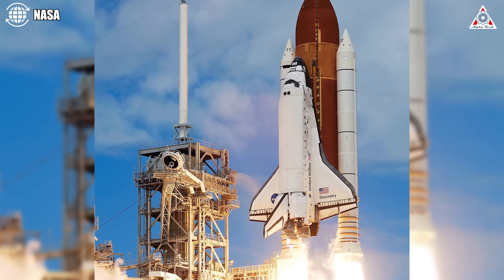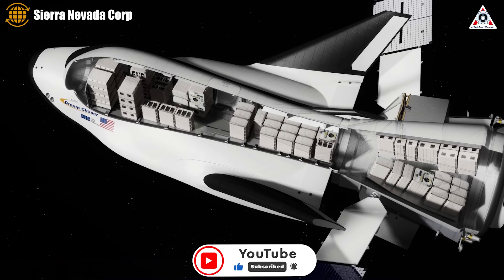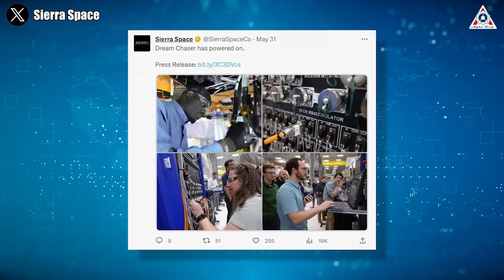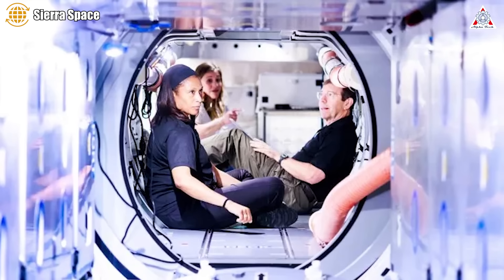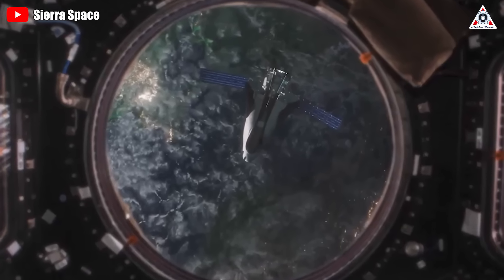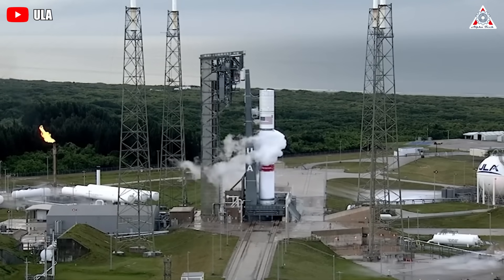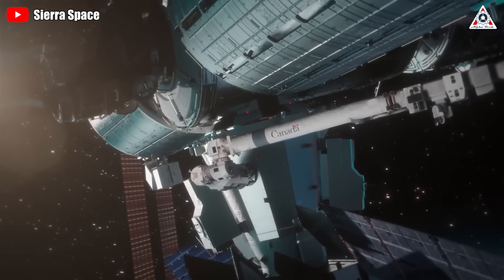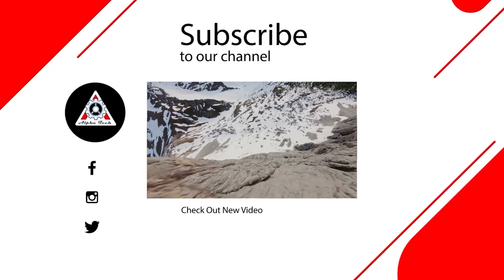Dream Chaser Tenacity is almost ready to launch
Images and Videos Sources:
Over a decade ago, most people imagined space shuttles when they thought of spaceflight symbols.
On July 21, 2011, the final shuttle mission touched down at the legendary Space Coast facility in Florida. As Atlantis landed for the last time, this chapter also marked the conclusion of NASA's 30-year space shuttle program.
Since then, the historic runway at Kennedy Space Center has largely remained quiet - for far too long - as humans lost the ability to return from space with low runway G landings.
But that's about to change. Because Dream Chaser Tenacity is almost ready to launch!
Recognized as a spaceplane, Dream Chaser will be the second vehicle, following the space shuttle, capable of runway landings, even surpassing the shuttle in its autonomous control capabilities at every phase of the journey.
Looking like a small space shuttle, Dream Chaser lost out to SpaceX and Boeing for NASA’s commercial crew program but won a spot in the second round of commercial cargo missions to deliver supplies to the International Space Station.
Dream Chaser is a lifting body design based on work NASA did decades ago for a spaceplane called HL-20 that was to deliver passengers and cargo to an Earth-orbiting space station.